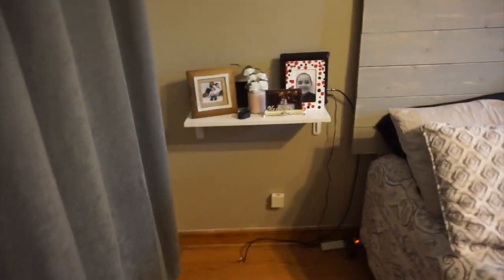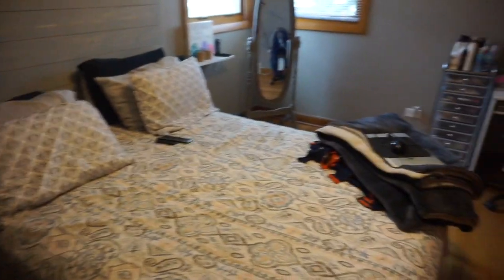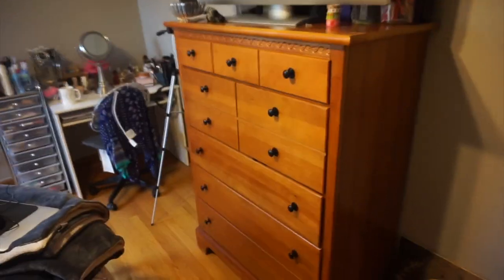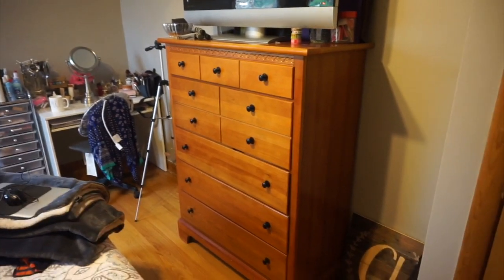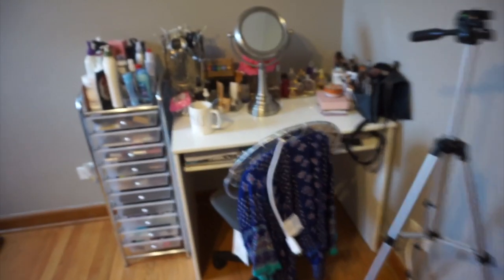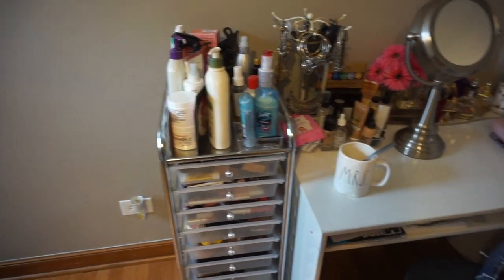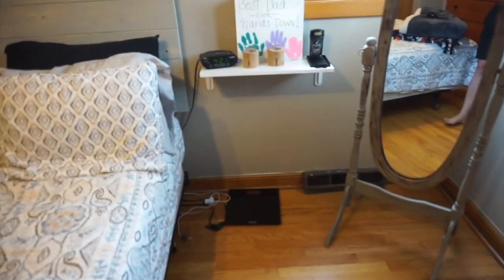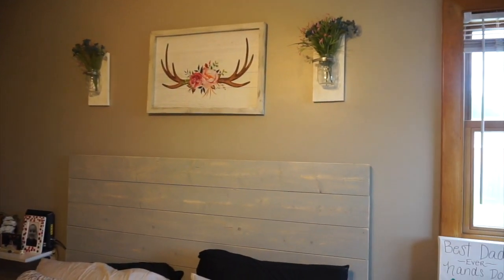CLEAN WITH ME 2017 / DEEP CLEAN MY ROOM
hi!
HERES A DEEP CLEANING VIDEO OF OUR MASTER BEDROOM! HOPE YOU ALL ENJOY!!